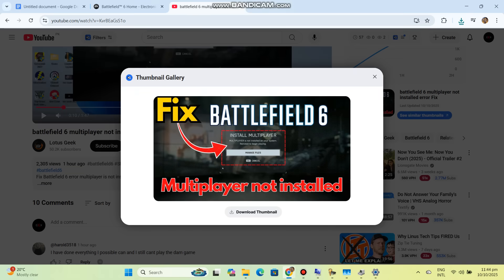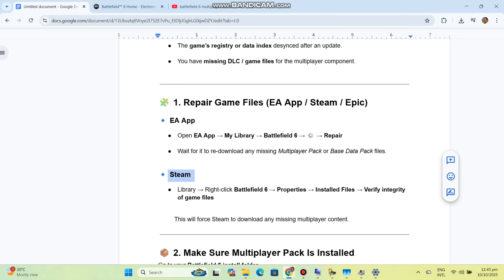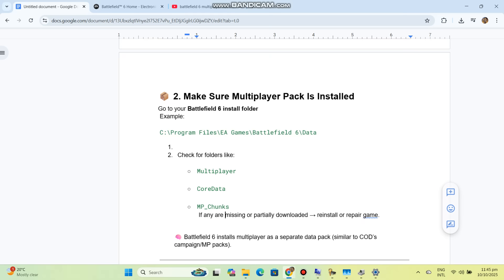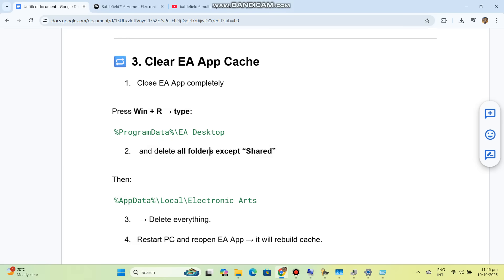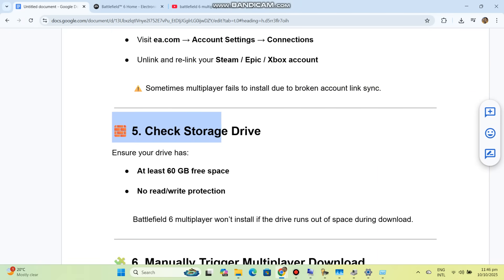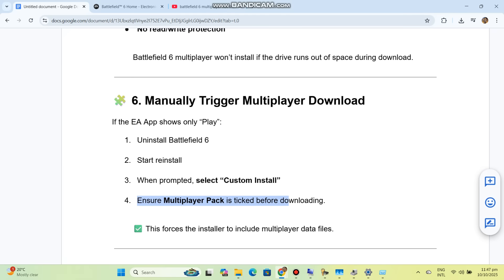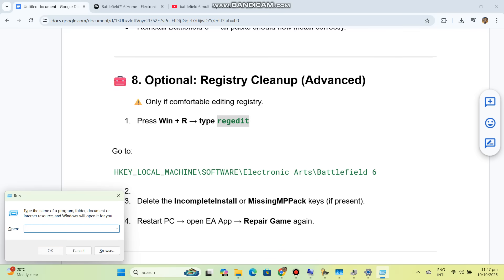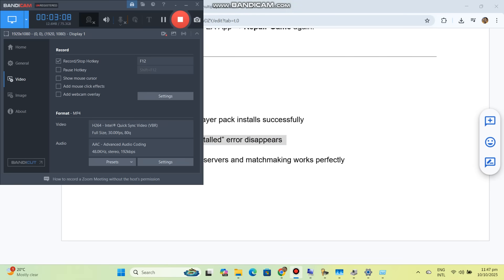Fix Battlefield 6 “Multiplayer Not Installed” Error On PC (EA App / Steam / Epic Games | 2025)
Having trouble with the Battlefield 6 Multiplayer Not Installed error on PC? 🚨
This video shows 100% working methods to fix it on EA App, Steam, or Epic Games — no reinstall needed!

✅ Step-by-step fix for missing multiplayer pack
✅ Works after updates or corrupted downloads
✅ Fix “Multiplayer not recognized” bug in EA App
✅ Also fixes stuck or incomplete install issues

🔧 Platforms: Windows 10/11 | NVIDIA / AMD GPUs
📅 Updated & tested: October 2025